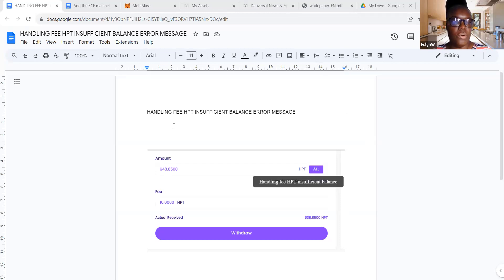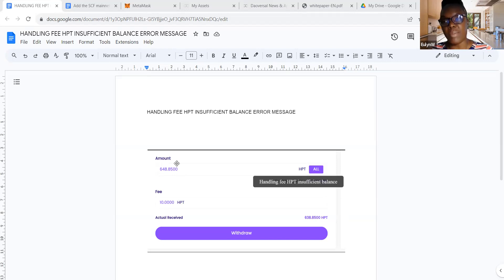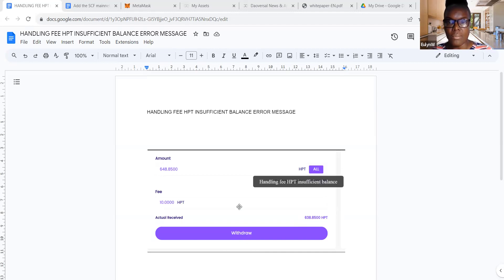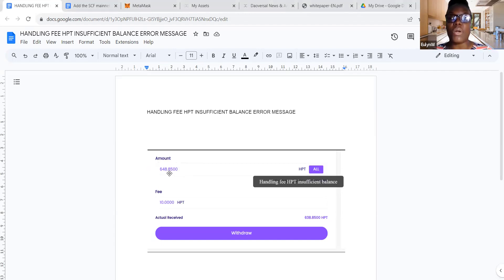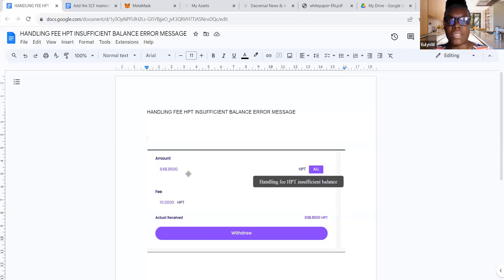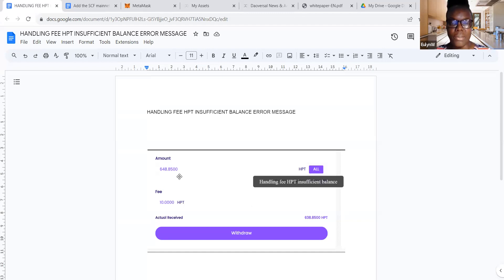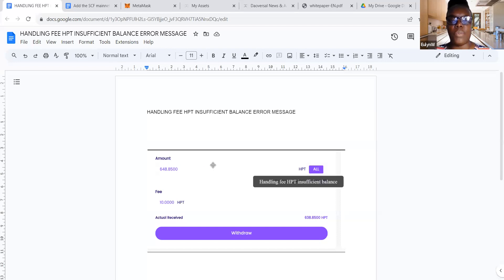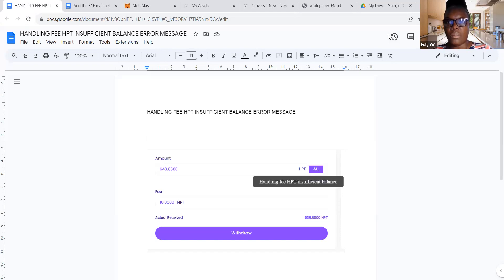How to Resolve "Handling Fee HPT Insufficient Balance" Error Message in HyperCommunity.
QUICK OVERVIEW
The TFA process was launched on 25th September 2023.
My step-by-step video will show you how to resolve "Handling Fee HPT Insufficient Balance" error message in HyperCommunity.

HELPFUL RESOURCES FOR THE MIGRATION

HAVE MORE QUESTIONS, JOIN MY TELEGRAM GROUP TO GET THEM ANSWERED?

WANNA CONNECT?